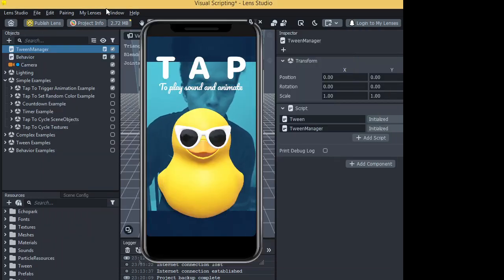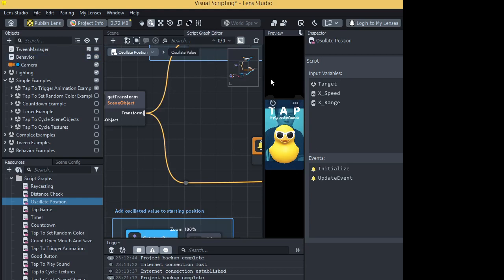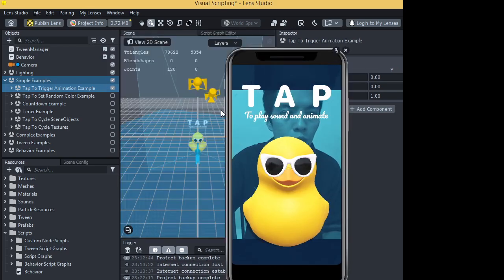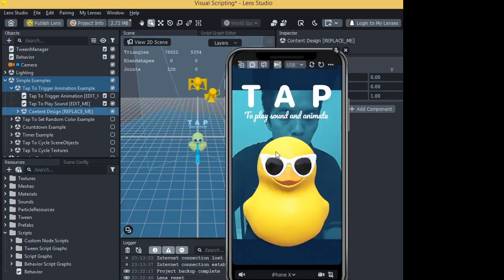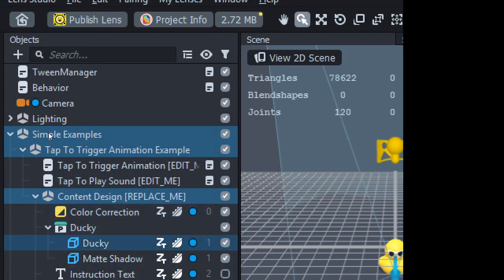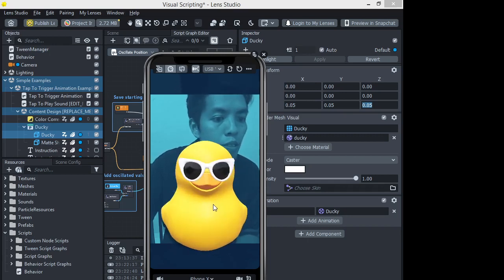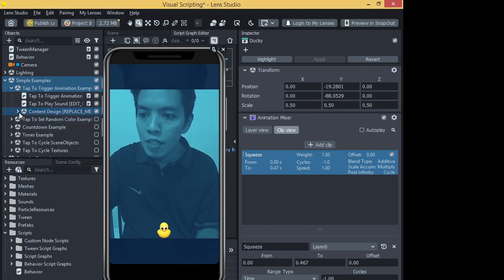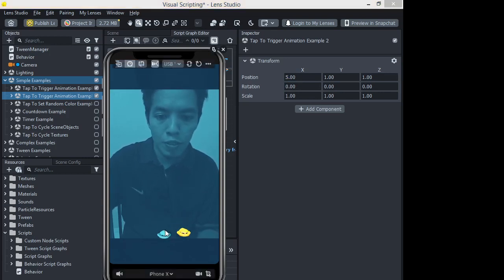lens studio duck